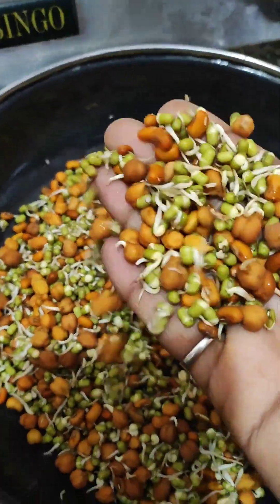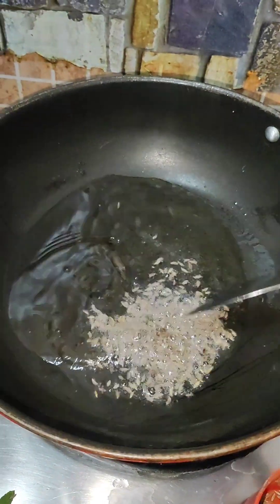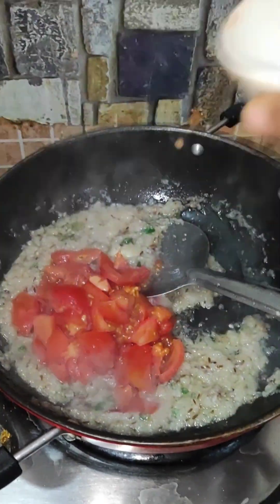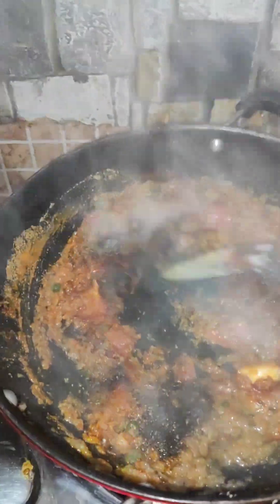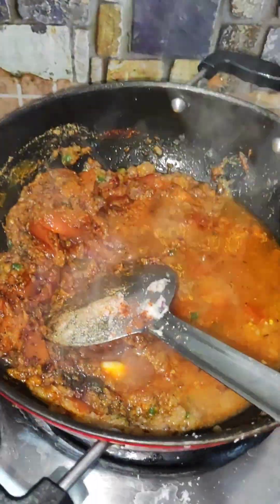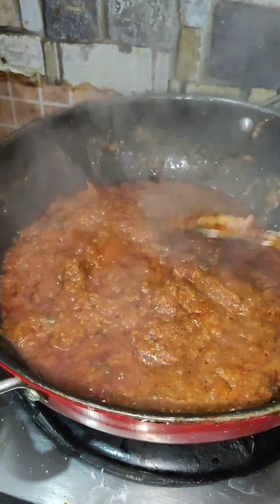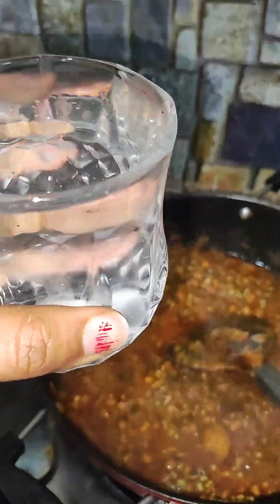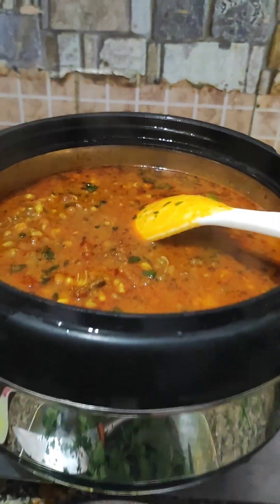Sprouts Curry | अंकुरित अनाज की सब्जी | उसल की भाजी